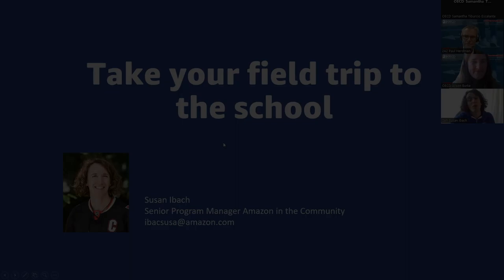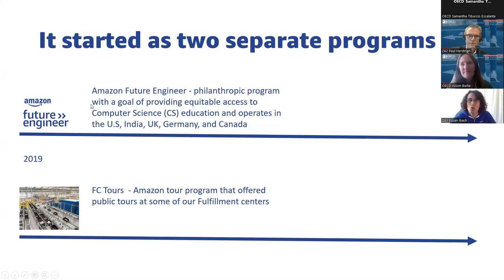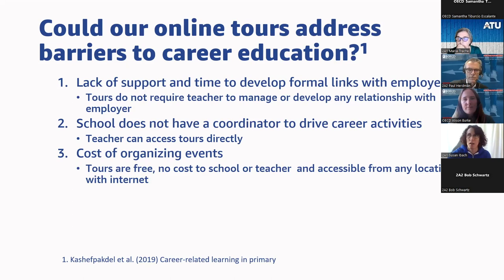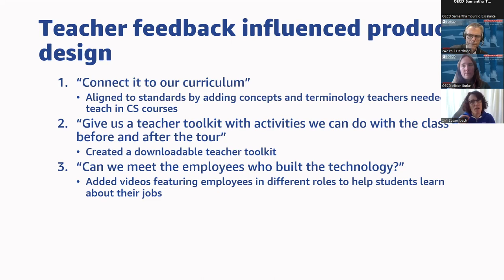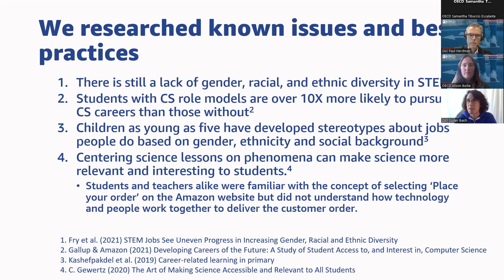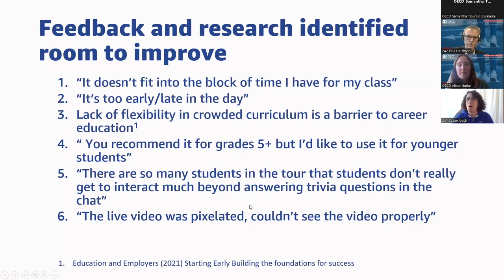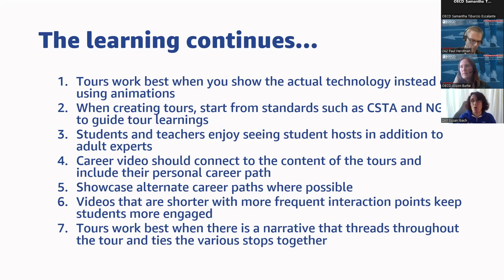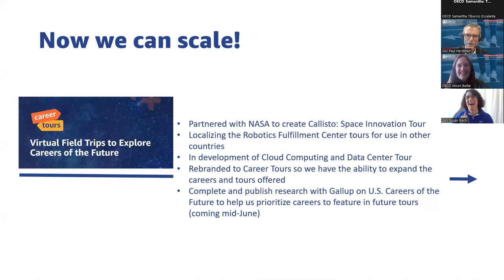OECD Disrupted Futures 2023 | Take your field trip to the school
This session from the OECD Disrupted Futures 2023: International lessons on how schools can best equip students for their working lives conference looks at Challenging inequalities “Take your field trip to the school (Canada/United States)
". Presented by Susan Ibach, Hilah Barbot, & Garrett Dorfman.

Find the agenda and presentations from the OECD Disrupted Futures 2023 conference